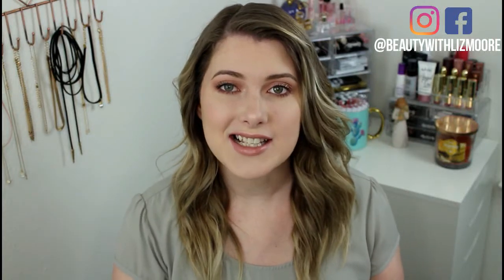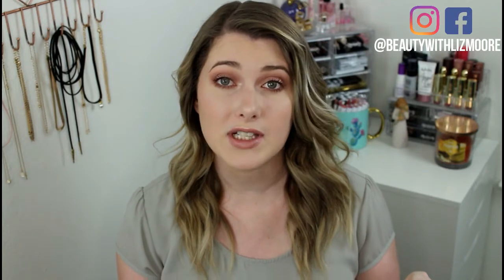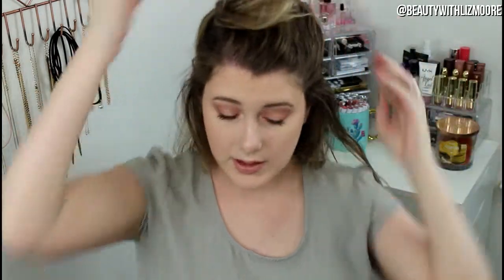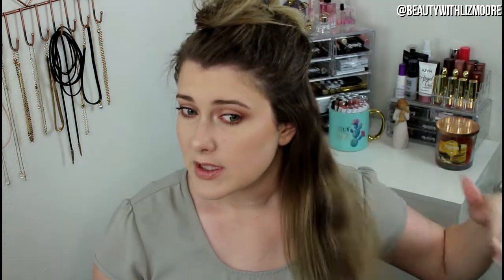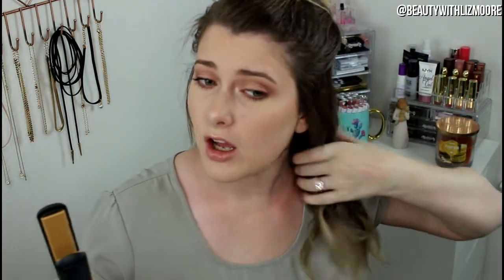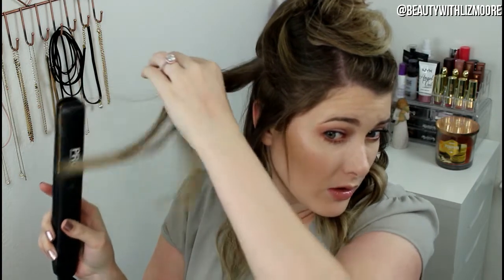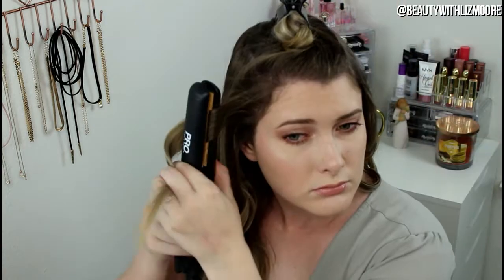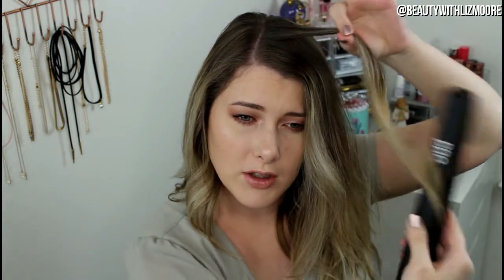CURLING W/ A FLAT IRON! || How to tutorial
Here is my tutorial on how to curl your hair using a flat iron.
This is usually my every day look. It also stays in my hair for several days. So if I go several days with it, I can do a quick touch up and be out the door!

(My personal FB is only used for close friends and family.
So make sure you're following my page, and not my personal account :) )

SUBSCRIPTION BOXES/SHOPPING APPS I USE:

Sign up for *Ebates and get cash back when you shop online (totally free, I use it all the time!)
*INFLUENCTER (Review products and get sent free products in the mail!)